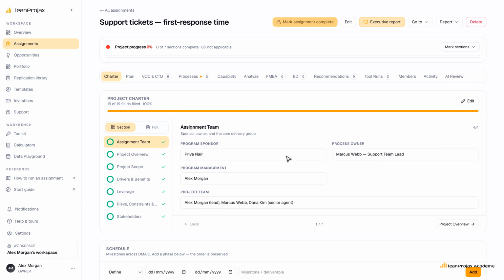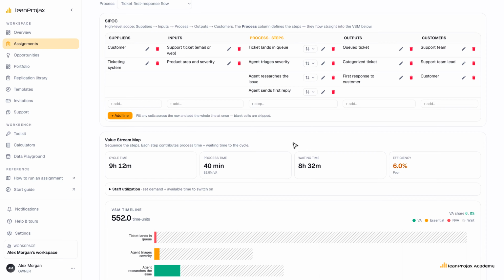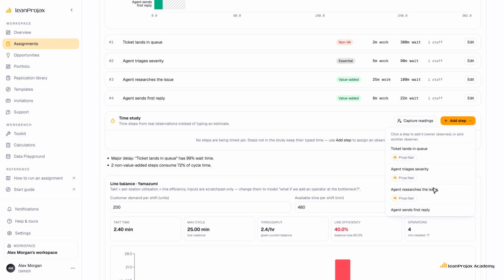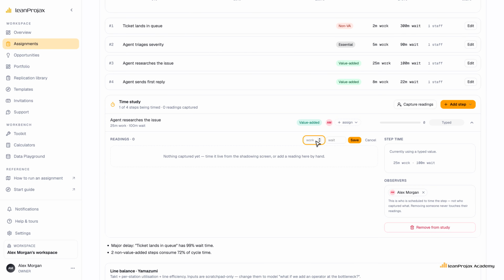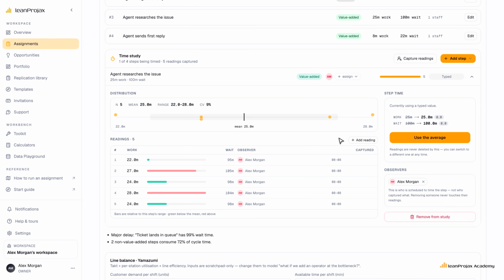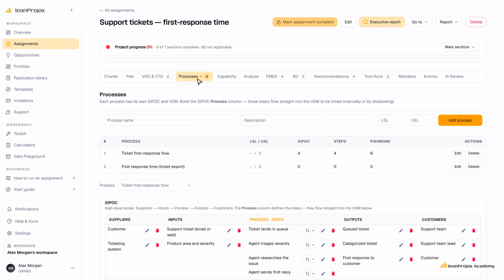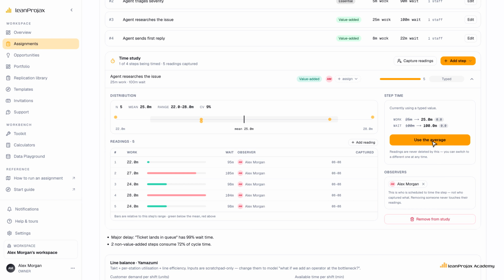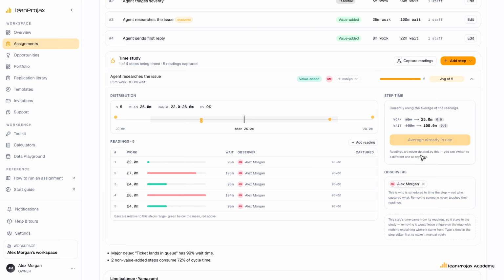Lesson 19 · Shadowing a real process — LeanProjax: The Complete Guide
The multi-sample time study — estimates become evidence.

The multi-sample time study: five readings, the running mean and CV, and promotion of the observed average into the value stream map.

⏱️ Chapters
0:00 Welcome
0:16 The time study tool
0:59 Five readings, mean & CV
1:34 Promoting the average
2:22 What's next

Chapter 5: Measure: see the process · Lesson 19 of 50 · 2:30